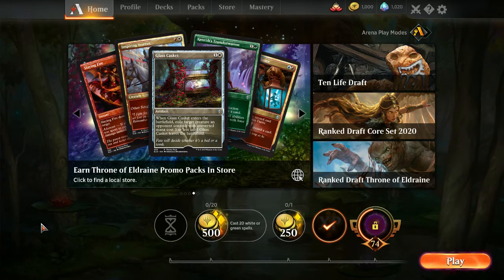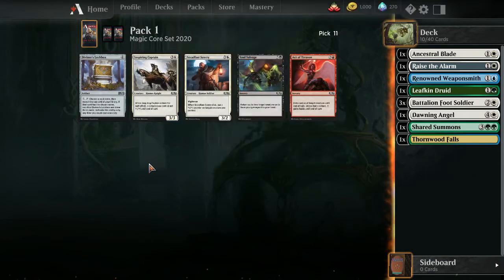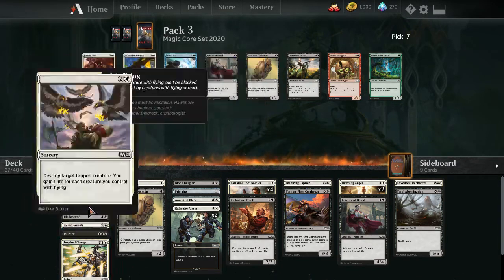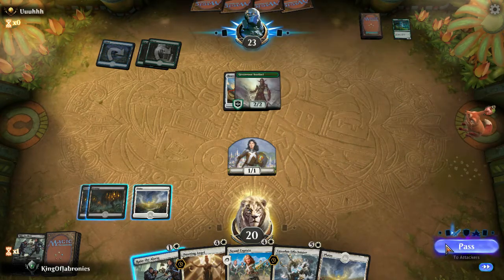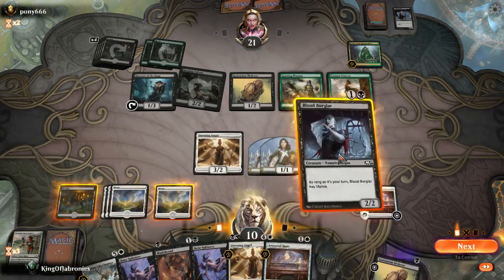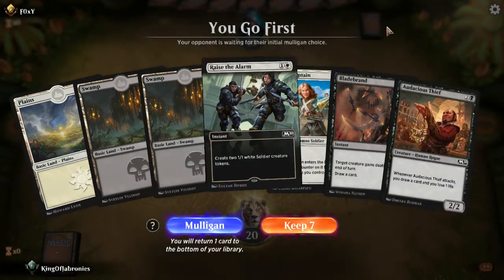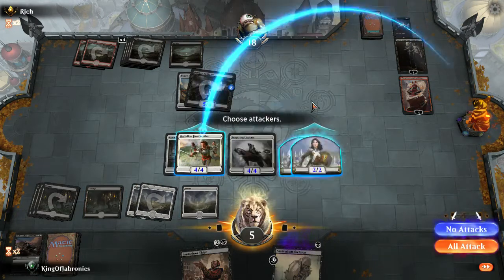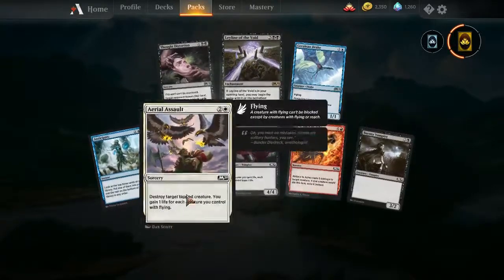M20 Draft and gameplay. White/Black Battalion Footsoldiers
Decent 7-2 draft. Good run with a mediocre deck. Draft and gameplay portion. M20